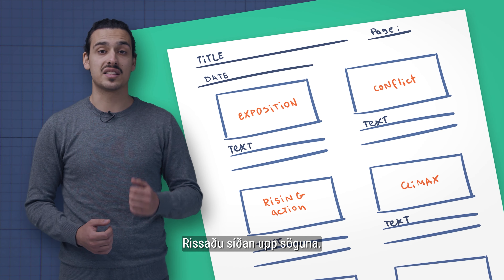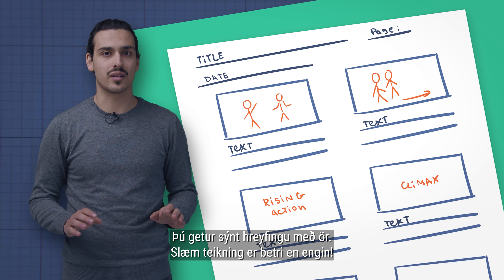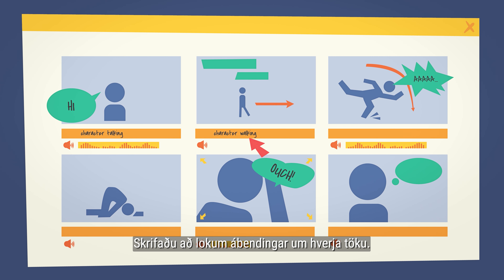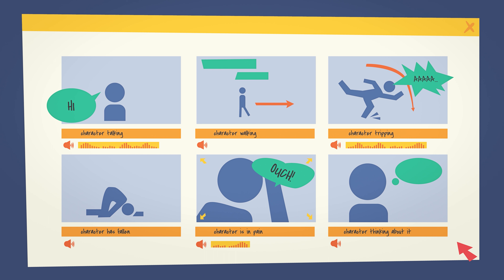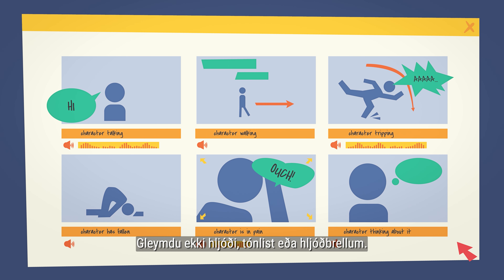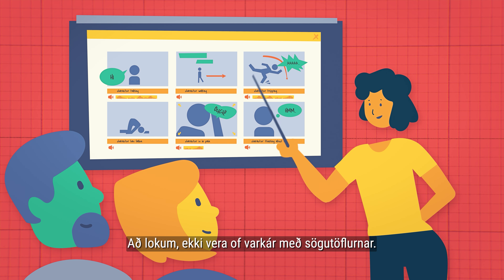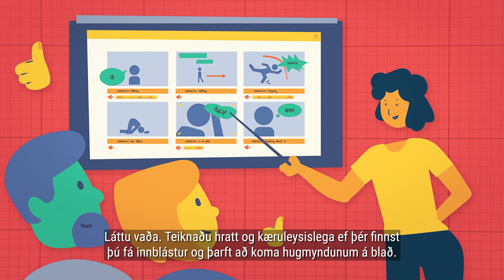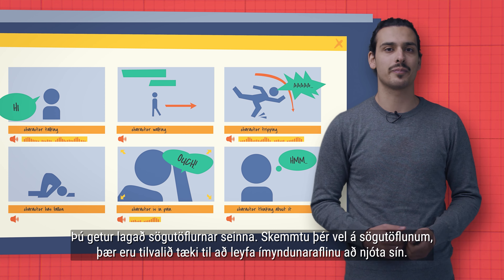Hvað er sögutafla og hvers vegna er hún mikilvæg í frásagnarferlinu?